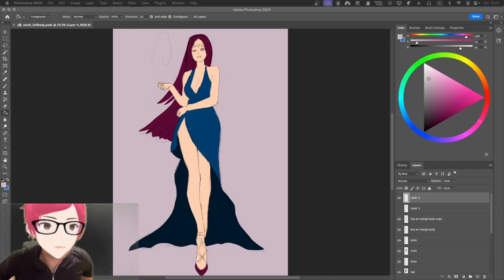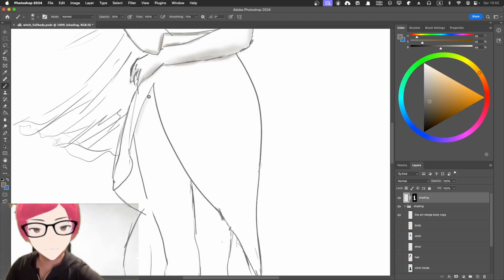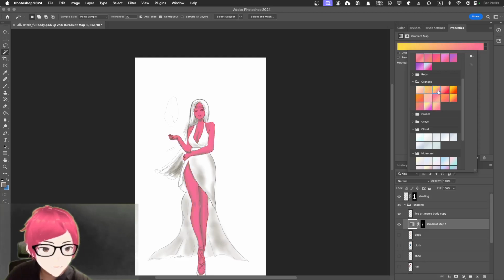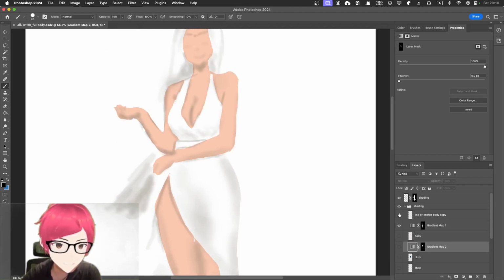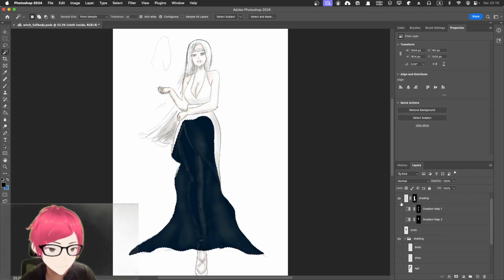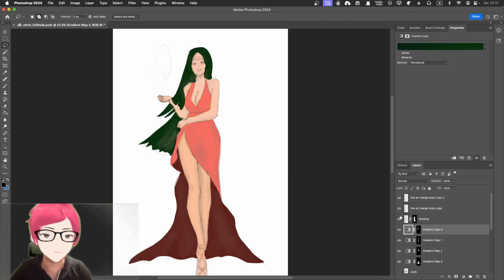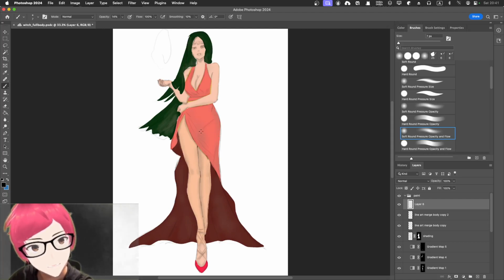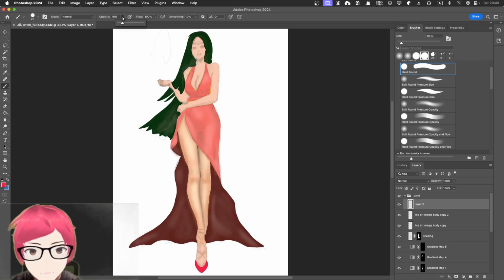1000 Tips About Digital Art Tips 15 Try to draw really long full body gradient map PART 4